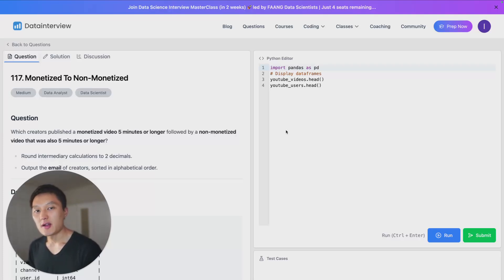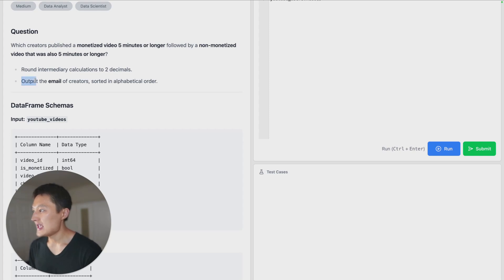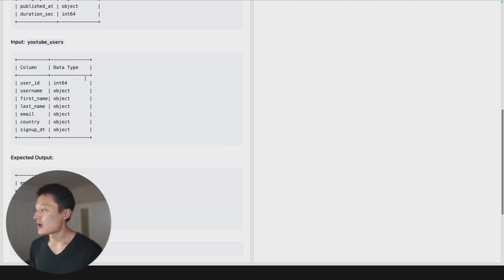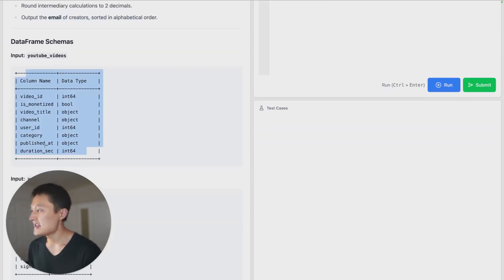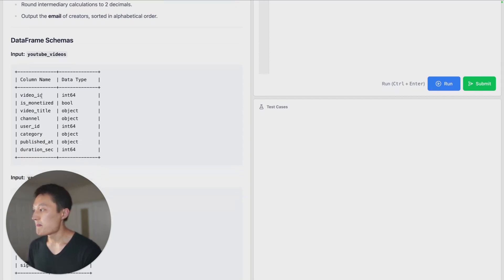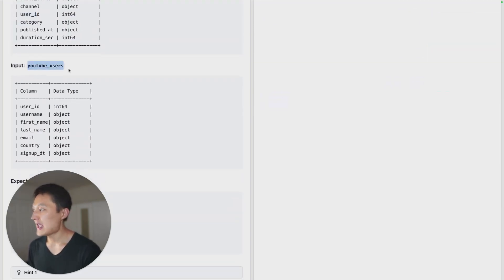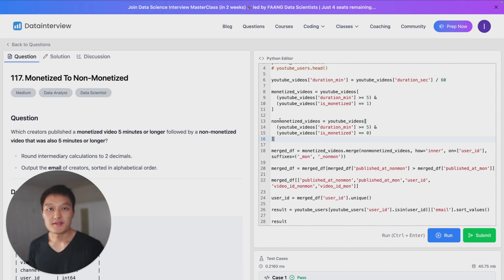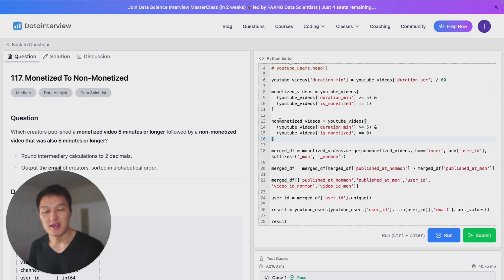Python Pandas Interview Question for Data Scientist & Data Engineers | Google Monetized Videos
Ready to ACE Pandas Coding Interview? In this video, I walk you through a Pandas data manipulation question commonly asked in interviews for Data Analyst, Data Scientist, and Data Engineering roles.

Watch this video to learn concepts and frameworks.

⏳ 𝗧𝗶𝗺𝗲𝗹𝗶𝗻𝗲
00:00 Problem Statement & Requirements
01:34 Reviewing Input Tables
02:51 Converting Seconds to Minutes
03:42 Filtering Monetized vs Non-Monetized Videos
05:28 Merging DataFrames & Adding Suffixes
06:55 Enforcing Publish-Order Condition
07:58 Extracting Qualifying User IDs
08:27 Mapping Users to Emails & Sorting
09:20 Submission & Wrap-Up